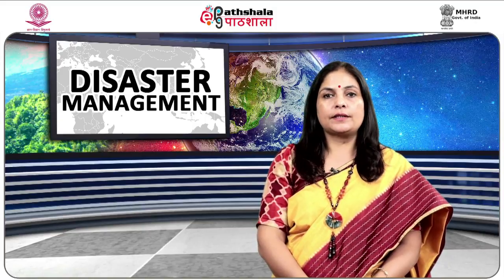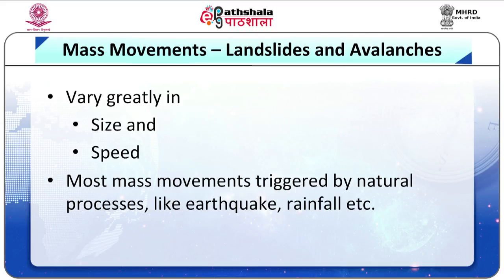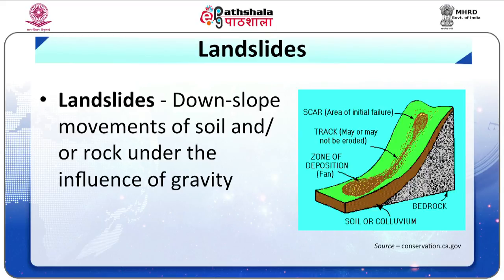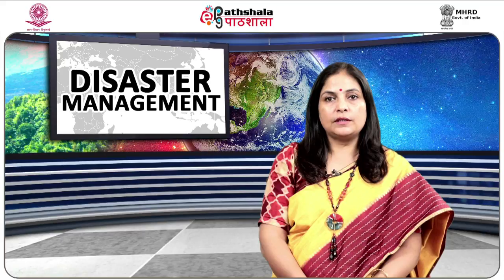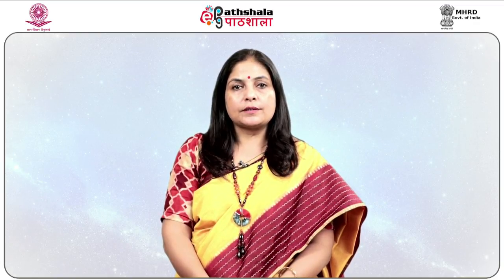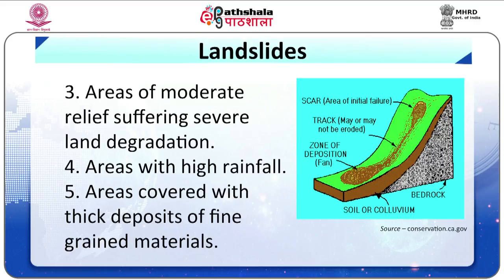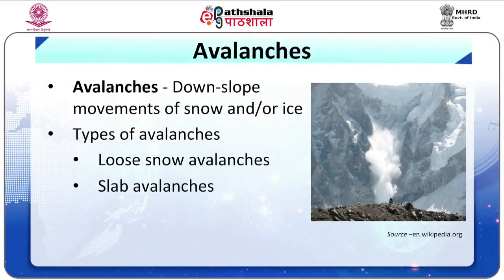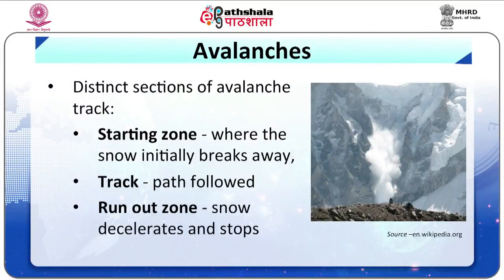Disaster Management for Landslides and Avalanches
Subject:Geography
Paper: Disaster Management